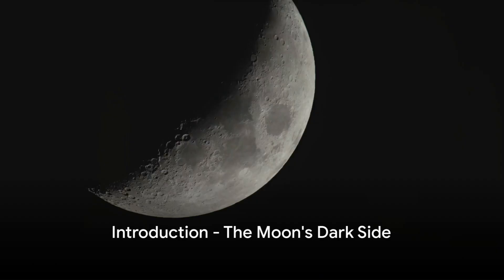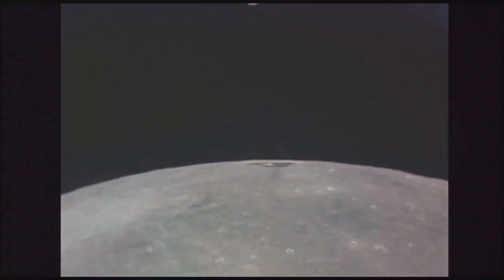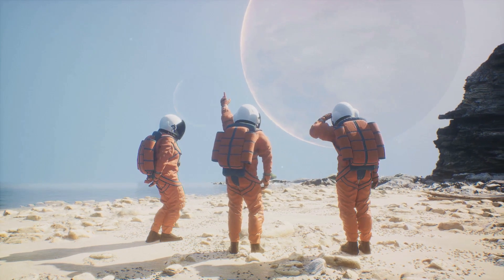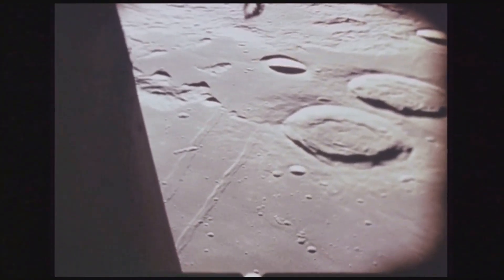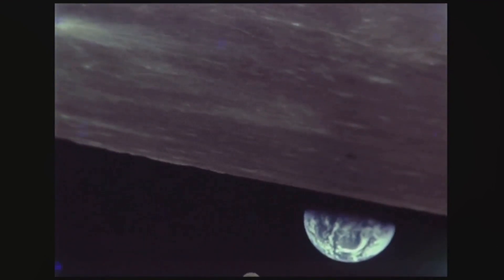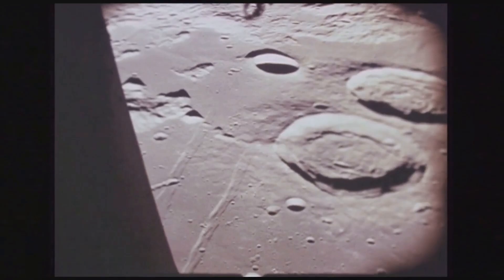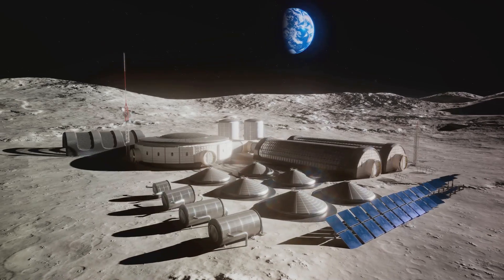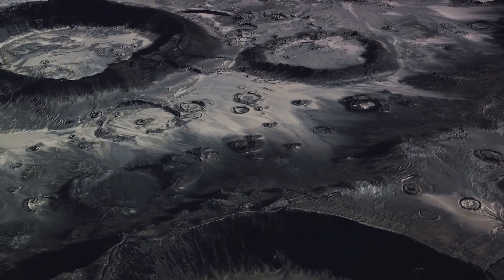Mysteries of the Moon's Far Side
In this fascinating video, we delve into the mysterious realm of the Moon's dark side, unveiling little-known facts backed by scientific research. Join us on this exploration as we uncover the secrets lurking in the shadow of Earth's celestial companion. From its unique features to its role in space exploration, we leave no moon rock unturned! Don't miss out on this enlightening journey beyond the bright side of the Moon. 🌑🚀

OUTLINE:

00:00:00 Introduction - The Moon's Dark Side
00:00:28 The Dark Side Discovery
00:01:28 The Far Side Terrain
00:02:52 The Far Side's Significance For Science
00:03:52 Conclusion - The Moon's Dark Side Unveiled